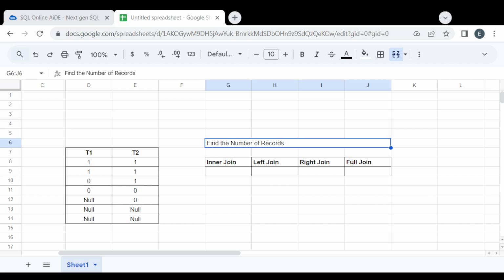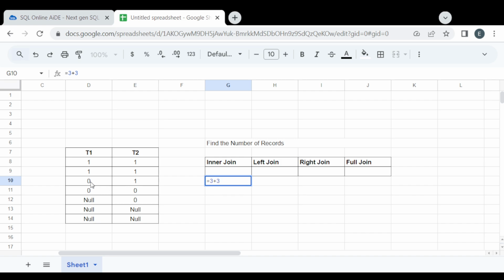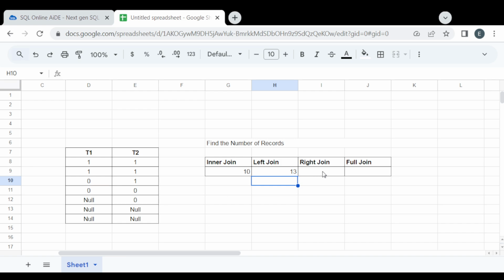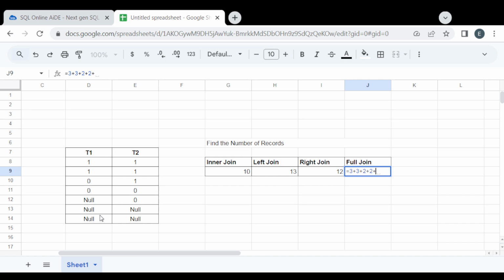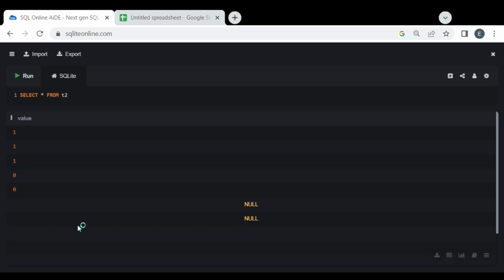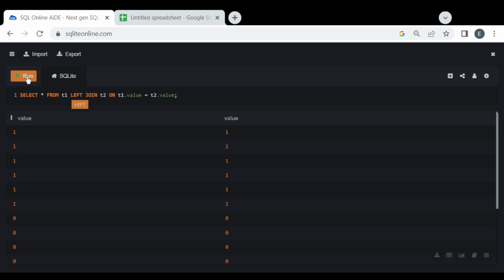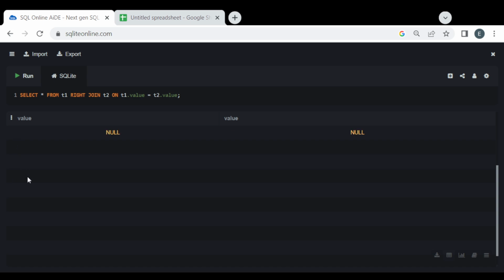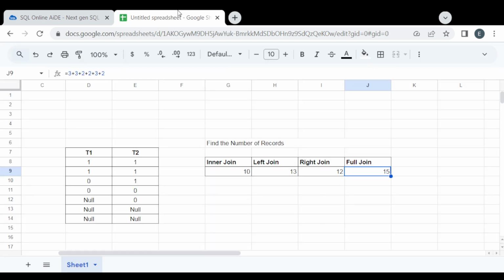SQL Interview Questions | Find number of records for Left, Right, Inner, Full Join | Most Important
Find the number of records for after left, right, inner, full join in SQL? Count the records after 4 joins in SQL?
How many records in JOIN output | Number of Records after 4 types of JOINs
sql interview questions and answers for fresher
sql interview questions and answers for data engineer
sql interview question for data engineer
sql interview question for experienced
SQL interview questions
SQL Most important question